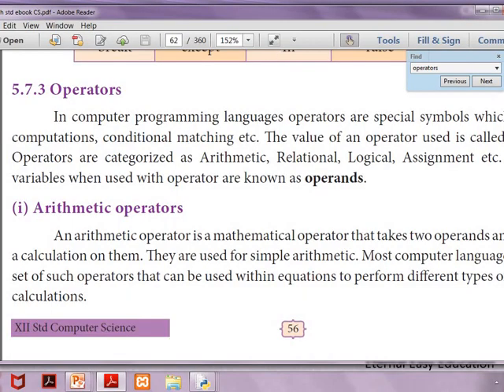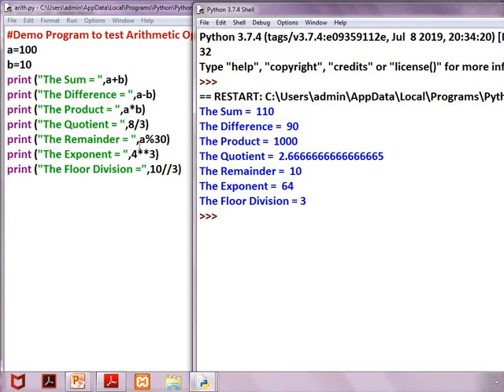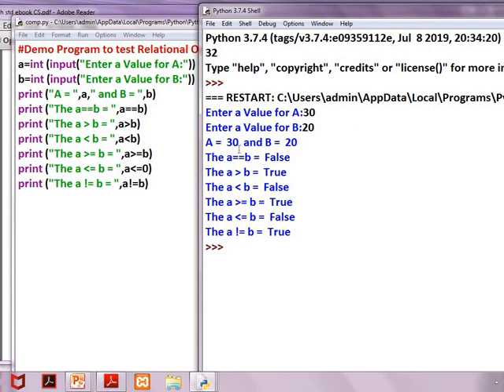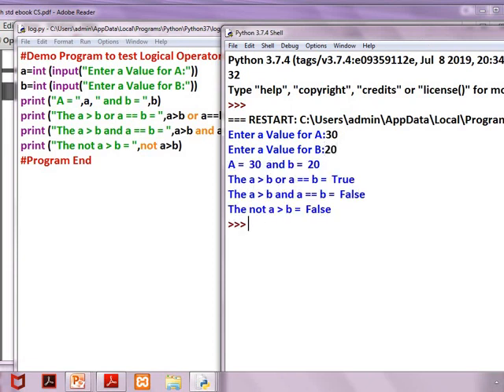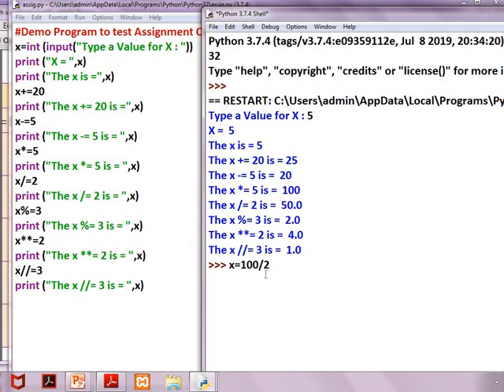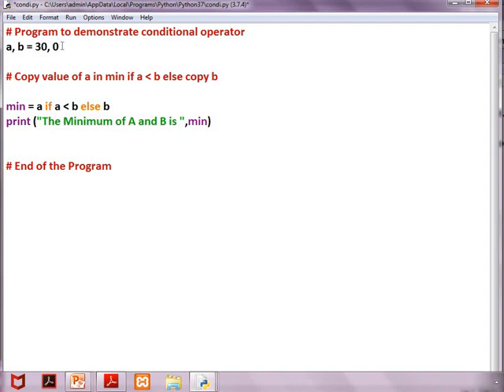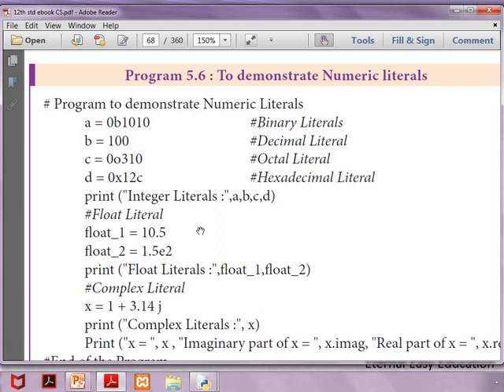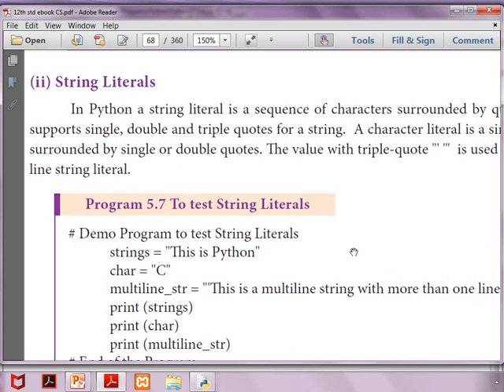TN 12th computer science chapter - 5 (part 4) Python- operators and literals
TN 12th computer science chapter - 5 (part 3)  Python- Tokens